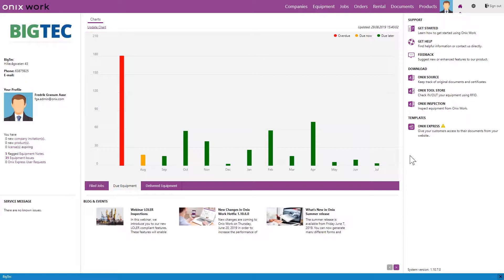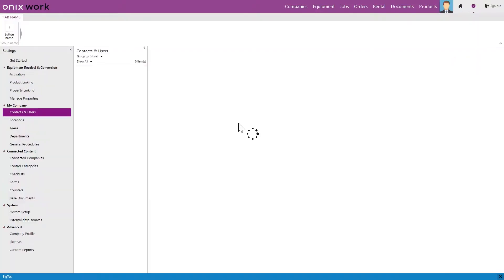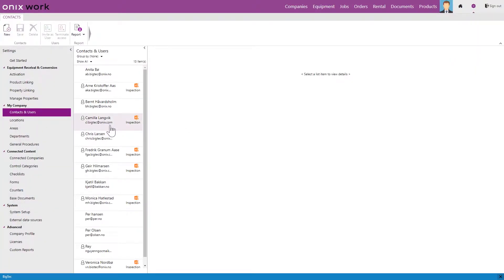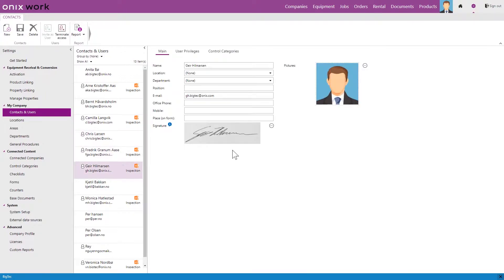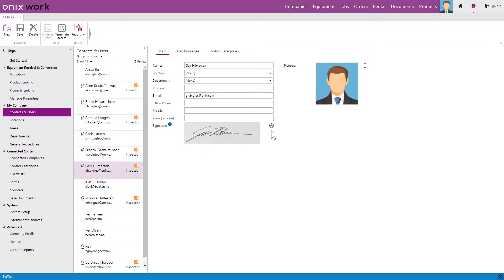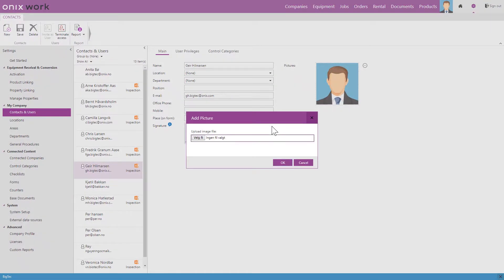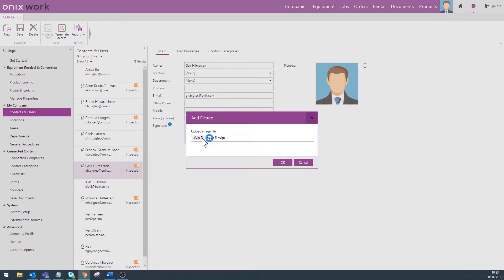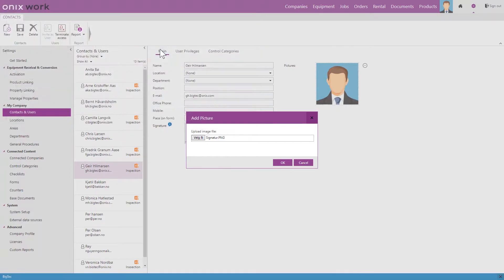How to upload a signature to a user in Onix Work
Learn how to upload a signature to a user in Onix Work.